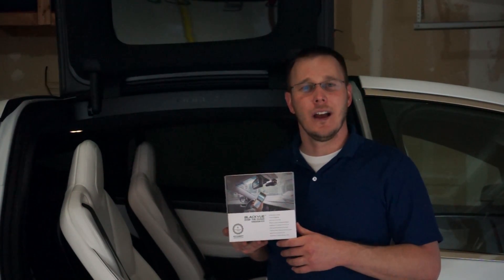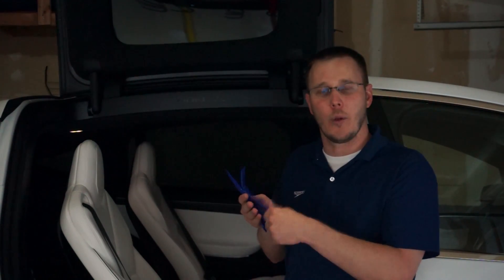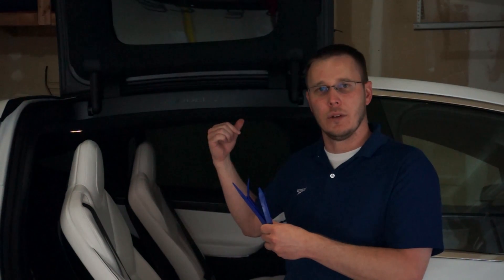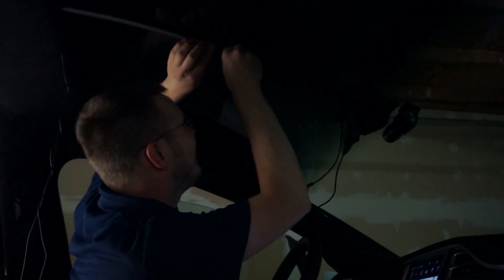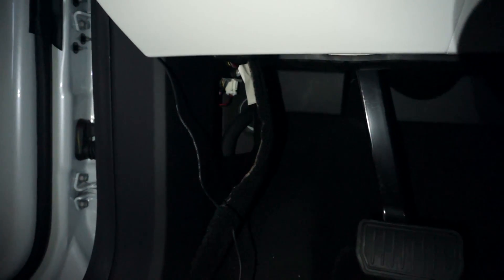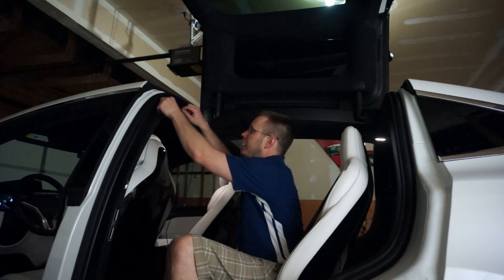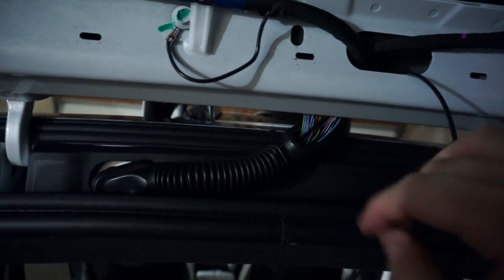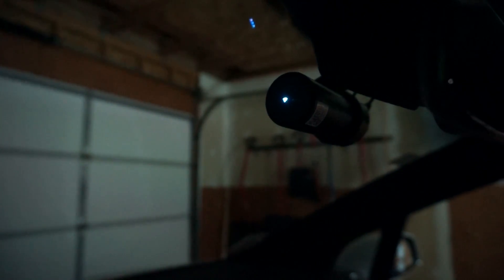Blackvue Dash Cam - Tesla Model X Installation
Step by step instruction on how to install a Blackvue 2 Channel dash cam in a Tesla Model X.  After finishing the full installation, I recommend you use an OBD2 Memory Saver to power the dash cam instead of tapping into the power plug under the carpet. I don't think it was worth the extra effort the way I powered it.

Blackvue 2 Channel Dash Cam

Cable Conduit

3M Automotive Tape (black)

Rustoleum Charcoal Spray Paint

Cigarette Lighter Plug

OBD2 Memory Saver (so you don’t have to hardwire)

Trim Tools

vandacca from the Tesla Motors Club forum shared a way to install the rear camera without having to remove the trim and potentially break the clips.

"BTW, there is a way to complete the install without removing the trunk plastic trim piece. The one that is extremely difficult to remove and where most people end up breaking off the clips. I took a plastic twist tie (a very large one) and fished it through from the trunk hole (top end of the rubber accordion conduit) behind the plastic trim to the final location of the rear dash cam. It was really easy and effortless. The only challenge is finding a open channel slot, which may take 5-6 attempts.

If you use this approach, you'll have to store excess cable somewhere else. I chose to store in the headliner gap (gap at the lower end of the rubber accordion conduit)."